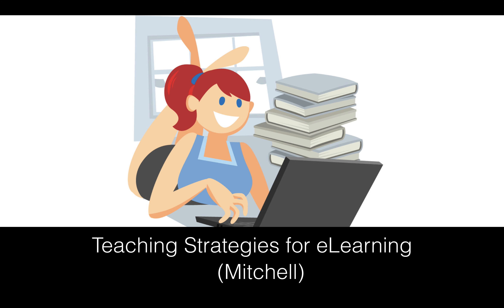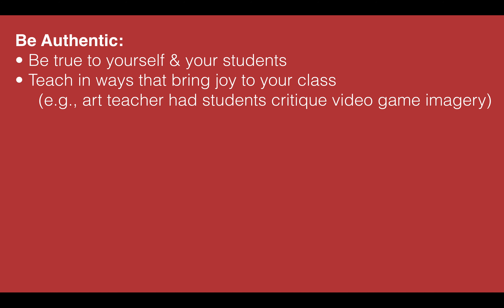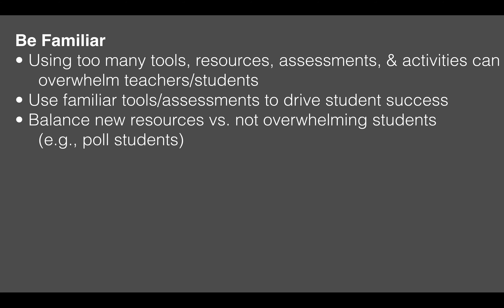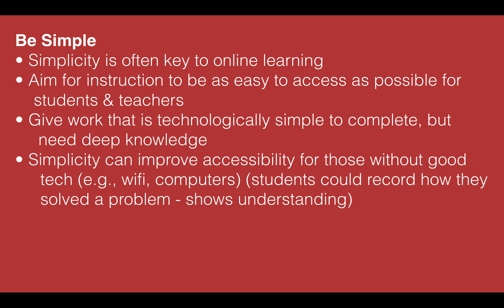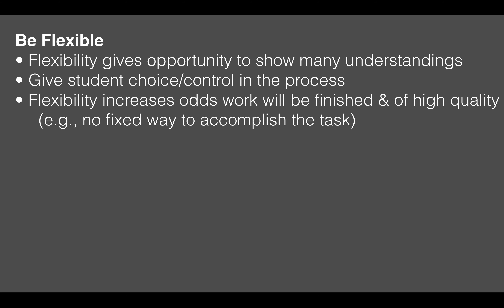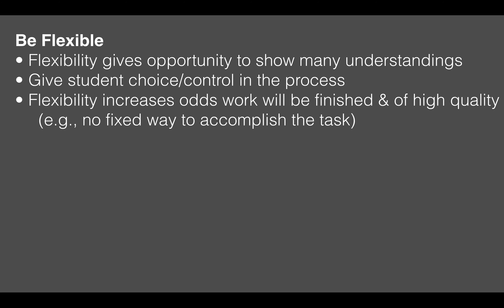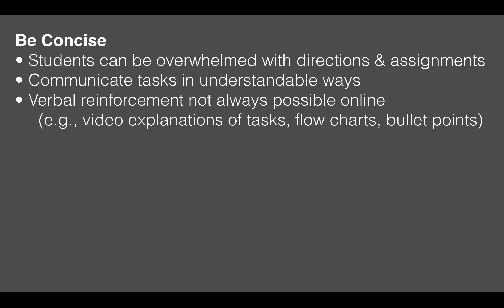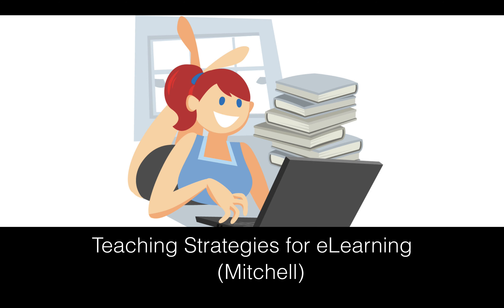Mitchell-Teaching Strategies for eLearning (3:54)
Exploring Mitchell's teaching strategies for online learning.